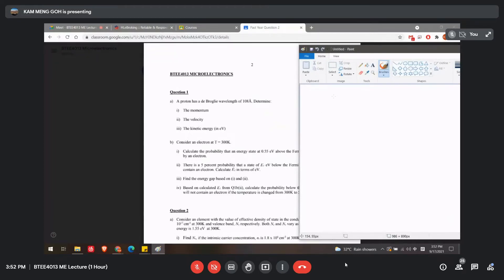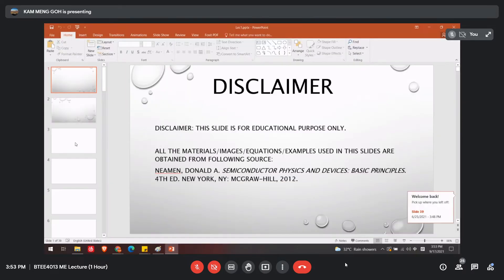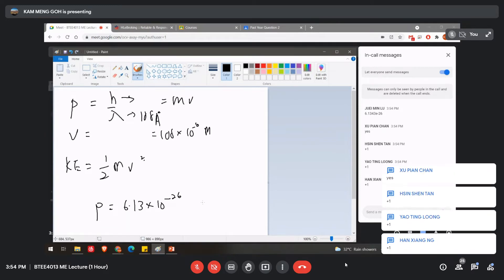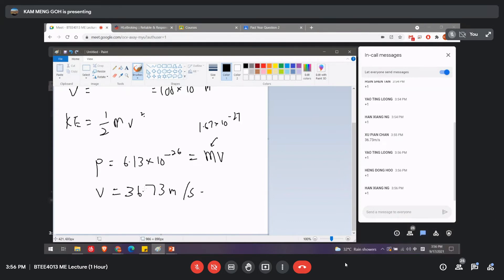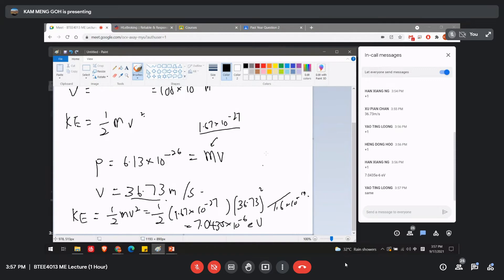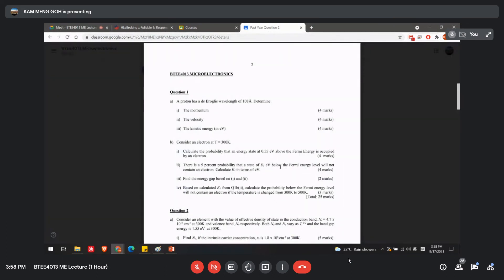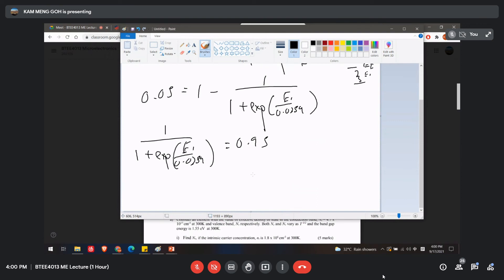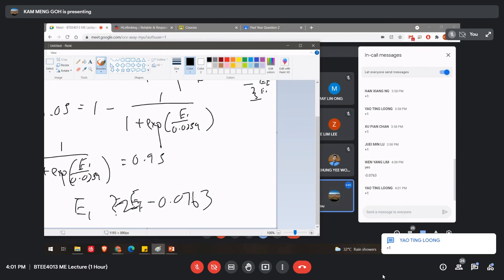Microelectronics Lecturer Recording 27